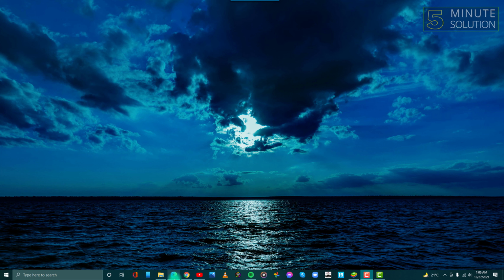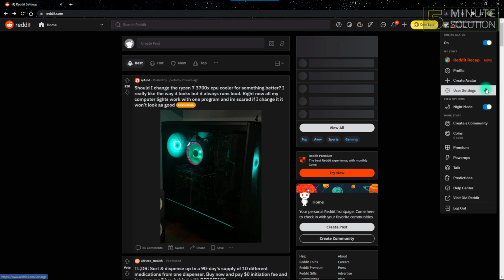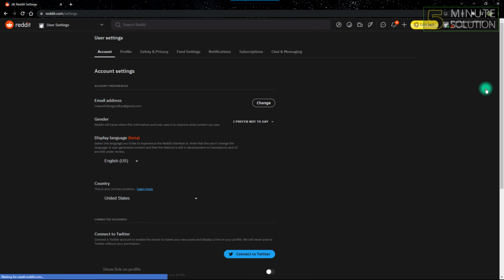How to turn Off autoplay media on Reddit 2024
Reddit feed videos playing automatically despite autoplay
For Windows:
First, open Reddit in browser.
Afterwards, expand the list of account options.
Then, open the User Settings.
Next, go to the Feed Settings tab.
In the last step, disable autoplay media by moving the slider to the left.
Well done! You have learned how to disable media autoplay in the Reddit application.

▼ Related Keywords ▼

"how to turn off auto play videos on reddit"
"how to turn off autoplay on reddit app"
"reddit autoplay"
"youtube autoplay off but still playing"
"how to get videos to autoplay on reddit"
"i hate autoplay"
"disable ars video"
"reddit enhancement suite disable autoplay"